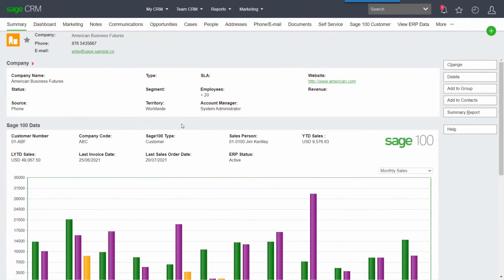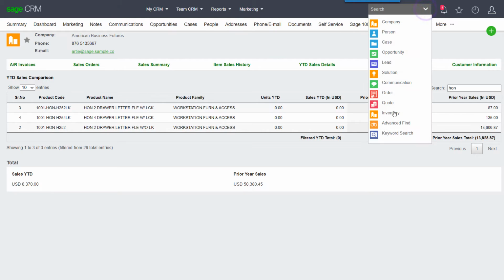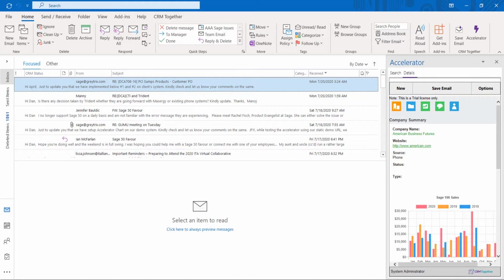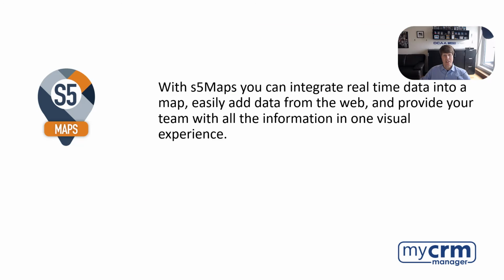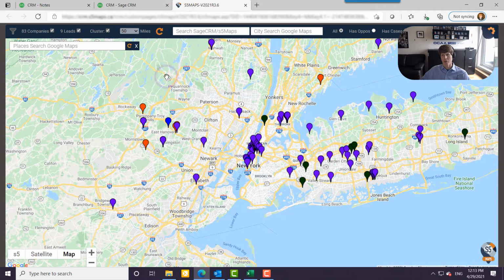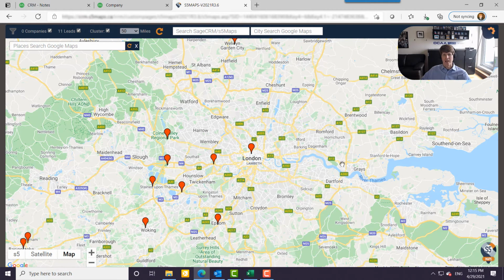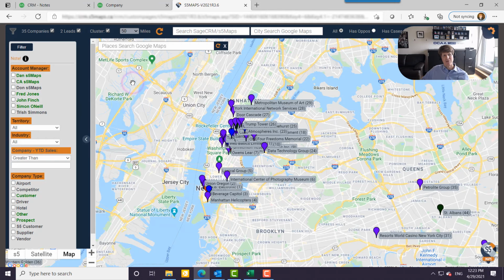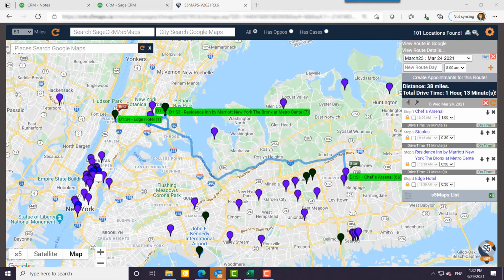Sage CRM | Extending CRM with add-ons - ISV 3- My CRM Manager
Customer Track for Extending CRM with add-ons - ISV 3- My CRM Manager

In this third of 3 customer addon sessions you will hear from Sage CRM My CRM Manager who adds Sage 100 integration and mapping functionality into Sage CRM.

GUMU™ Sage 100 CRM (US Edition of Sage 100 ERP)

Full Bidirectional integration
Process Orders from CRM
Reduce the number of staff that require access to Sage 100

s5Maps for Sage CRM - using the power of Google Maps and Google's Search Engine Technology

Visualize all your data
Filter your mapped data by Sage CRM fields
Pull data from Google Maps directly into CRM

Speaker: Dan Cousins, Practice Manager at My CRM Manager
Summit Hosted by: Qmulus Solutions